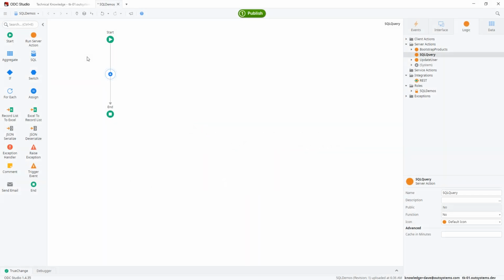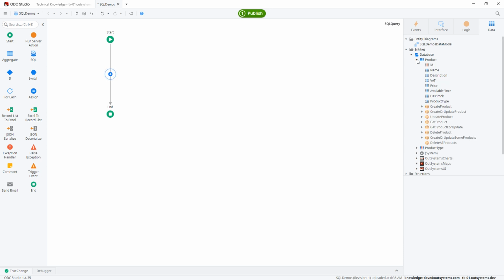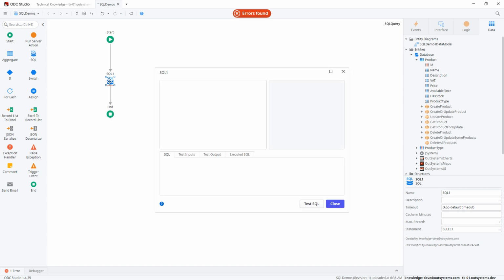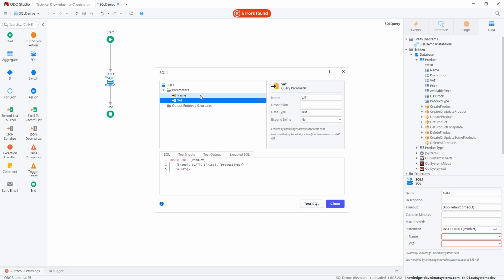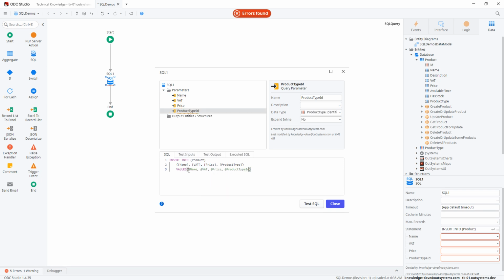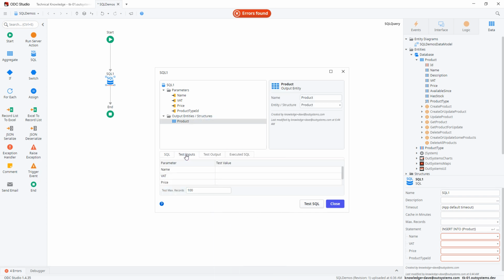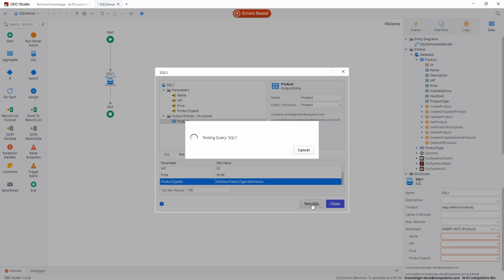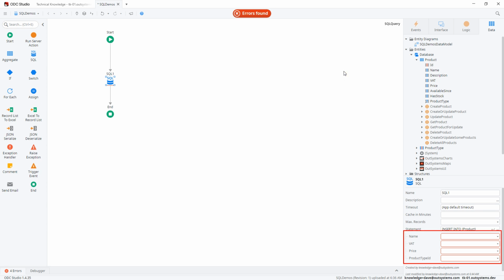How To Create a Custom INSERT SQL Query vODC en US 024e024f